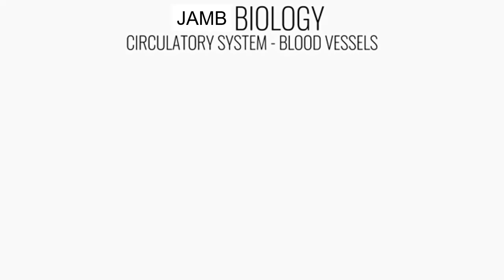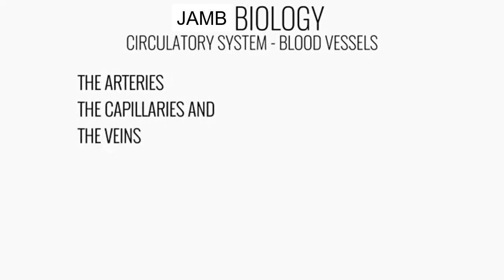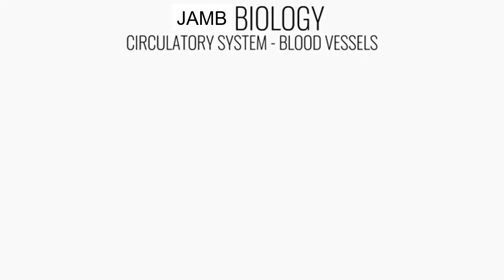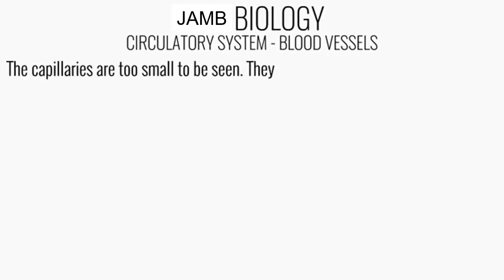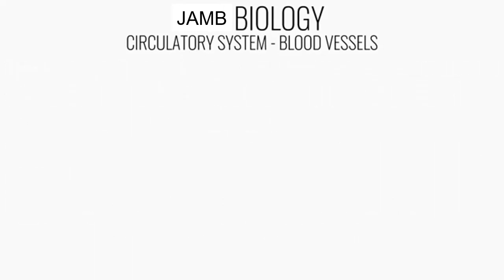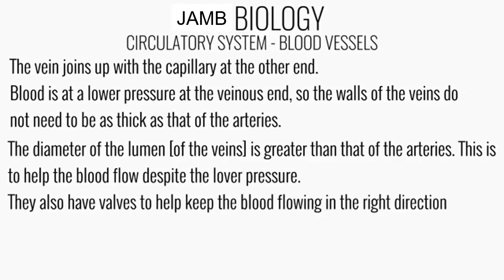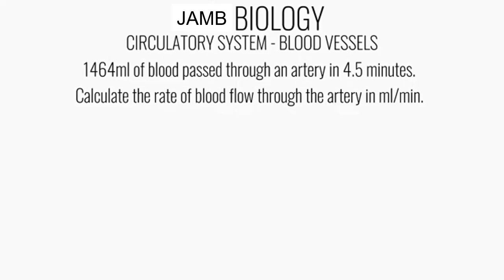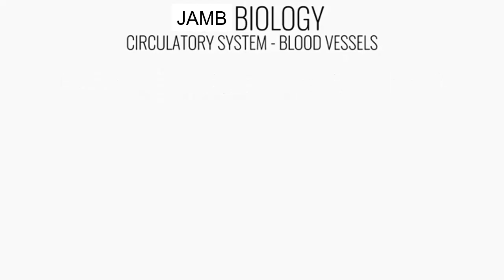JAMB Biology Tutorial Likely Questions And Answers 2026 On The Blood Vessels (Score 90+)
JAMB Biology Tutorial Likely Questions And Answers On the Blood Vessels

 The blood vessel is one of the basic problems in JAMB biology.

In this JAMB biology tutorial video, I explained the idea behind the blood vessel.

This video is a definite guide to understanding the science behind the blood vessel in JAMB biology with practice examples, problems and solutions.